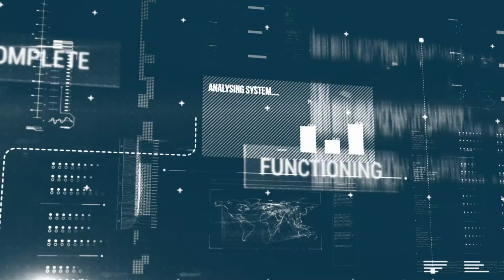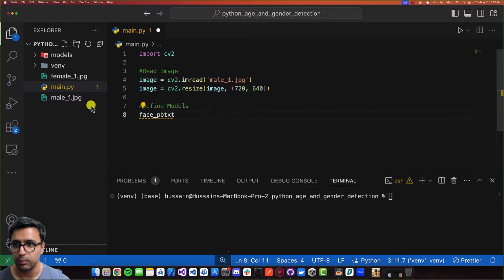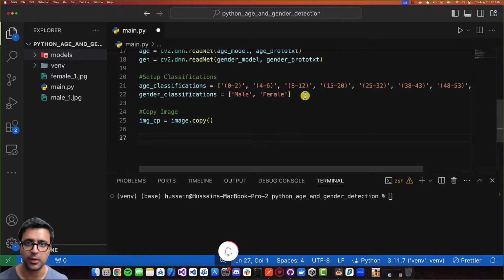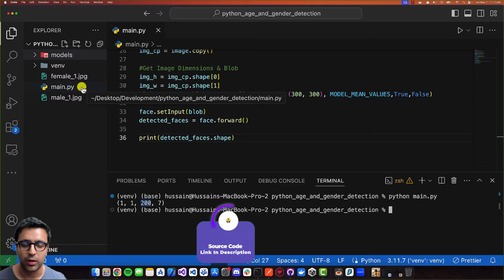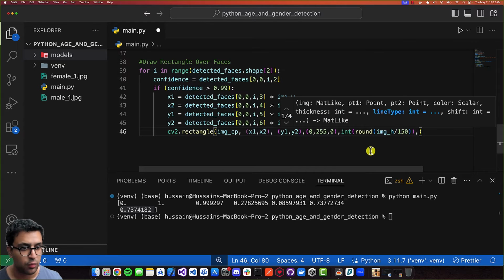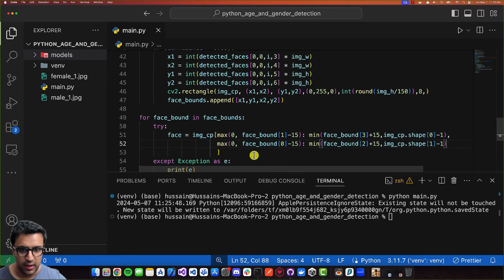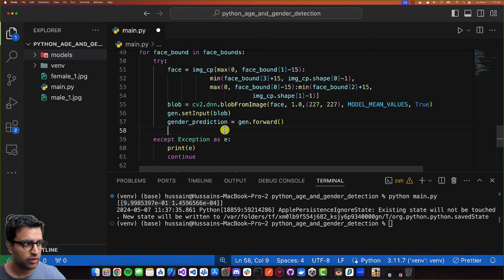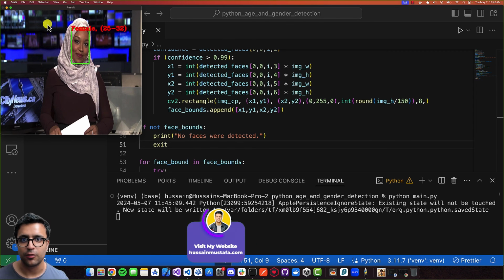Python Age & Gender Detection Tutorial | Python OpenCV & CNN Guide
In this video we will build a python script that will allow us to predict/estimate the age and gender of someone from a picture. We will take a look at working with OpenCV, and already trained convolutional neural networks (CNN) to detect the face bounds of someone within a picture, and then use these face bounds to extract the persons face, we will then feed the face data to our age and gender prediction neural networks to estimate what the person gender and age is. The concepts covered will help you understand the fundamentals of working with convolutional neural networks in OpenCV, as well as working with OpenCV and Numpy. This is an excellent guide for beginner Python/ML developers, or anyone looking to learn about computer vision, cnn networks, predicting age/gender, or detecting faces within a picture.